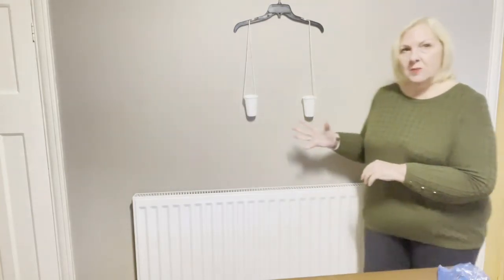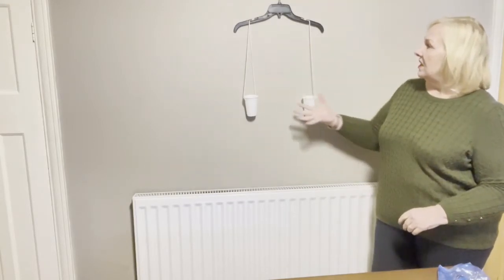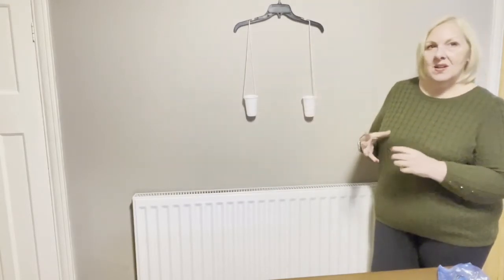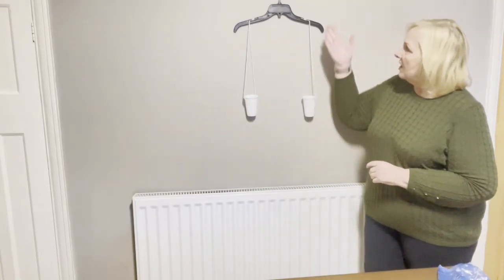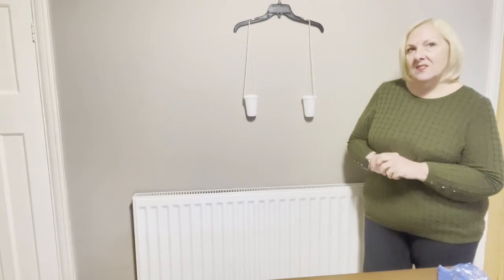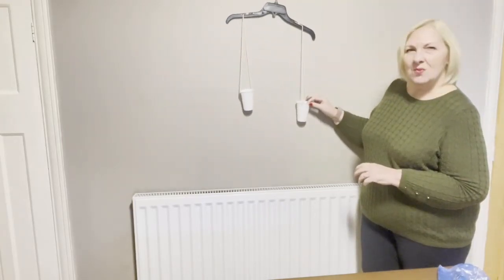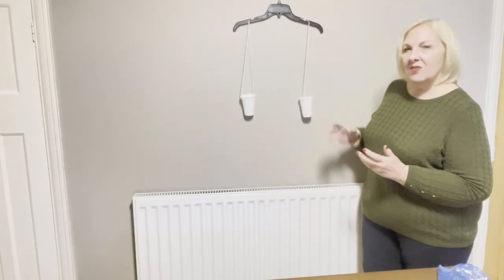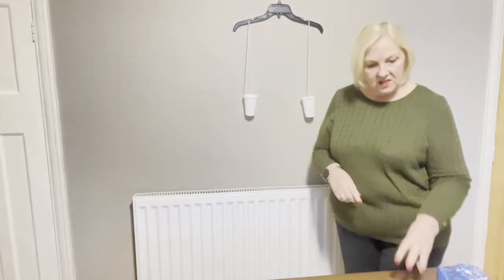Mass and Weight - Science Experiment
Science educator Debbie Roberts shows you how to teach this enquiry-based experiment on Mass and Weight! She'll teach you how to engage your students through practical, hands-on science, TakingScienceToTheMax in your classrooms.

Explore your free sample of the Max Science Primary Teacher's Guide for Level 4 learning